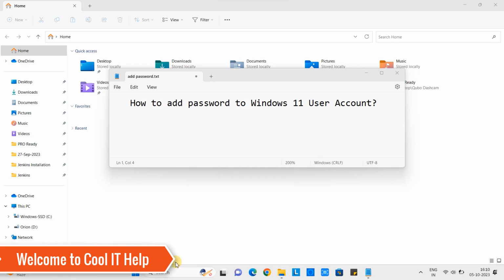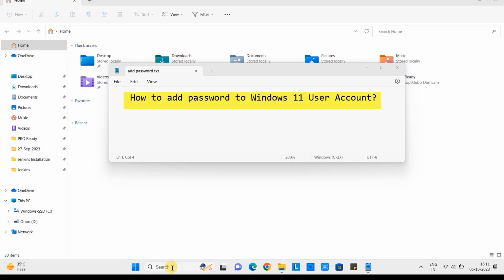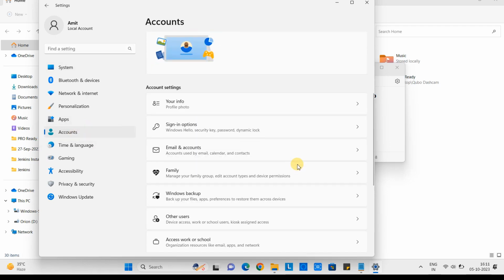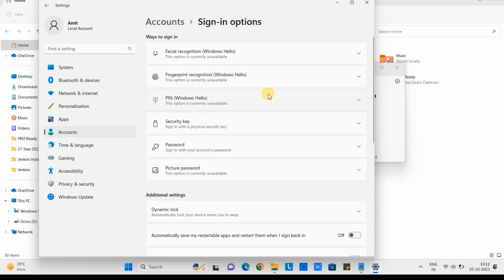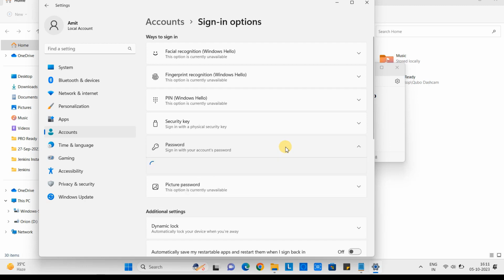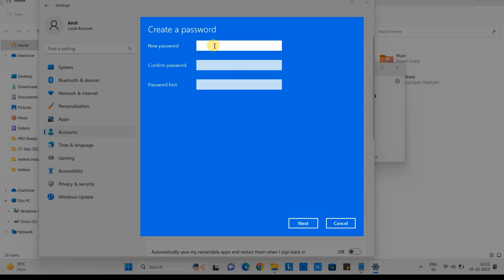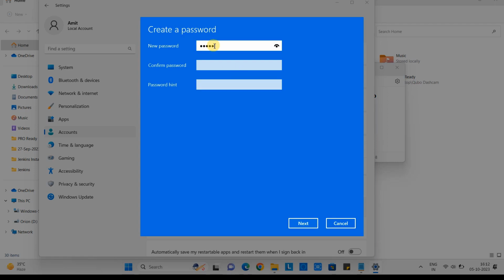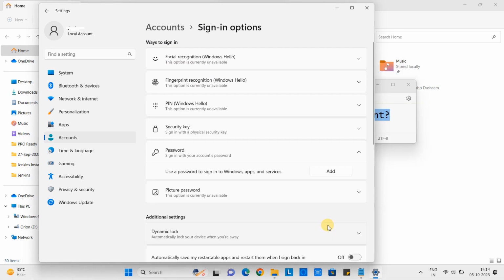How to add password in Windows 11 user account?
In this tutorial, I will show you how to set up a password for a Windows 11 user account quickly in 3 minutes. It's easy.